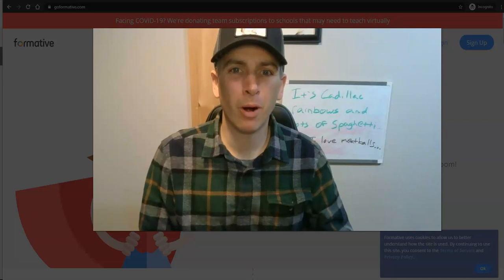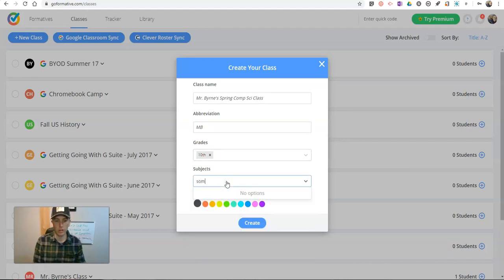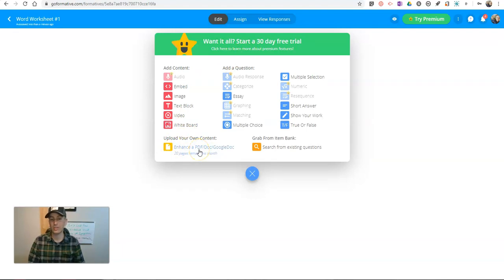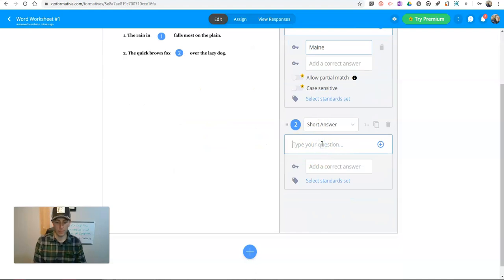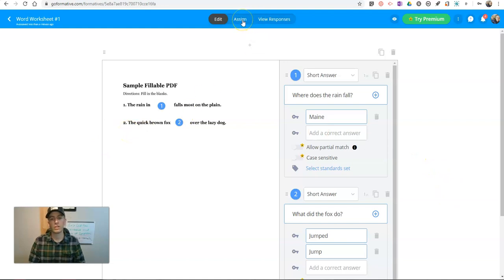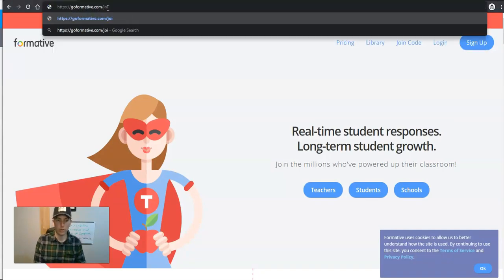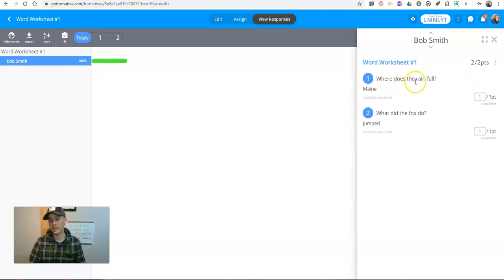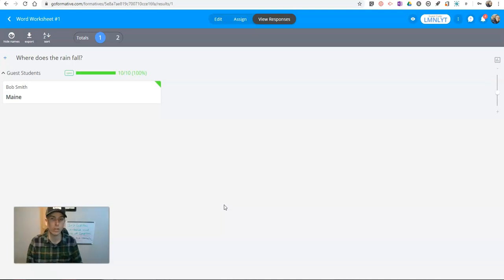How to Use PDFs to Create Online Assessments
Watch this video to see how you can use PDFs to create online assessments.